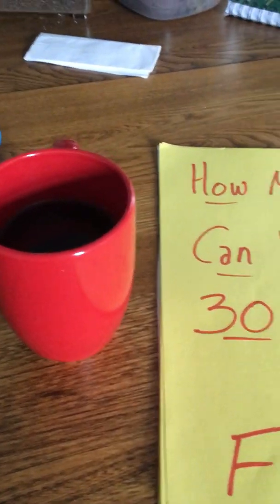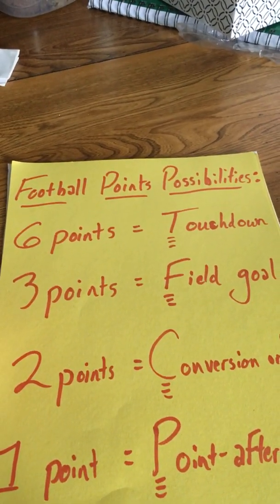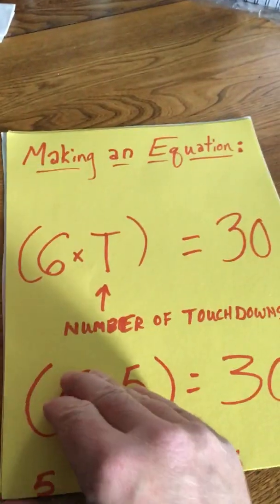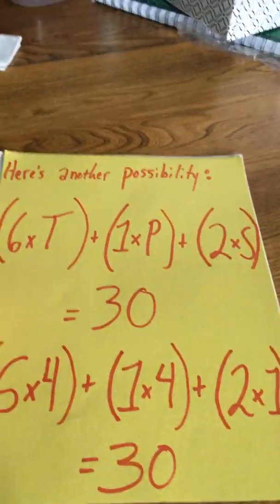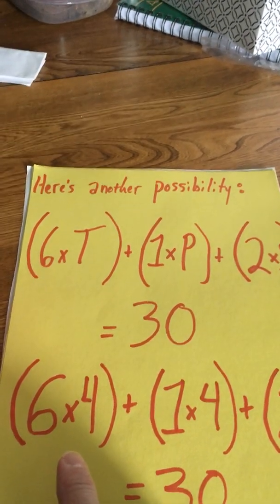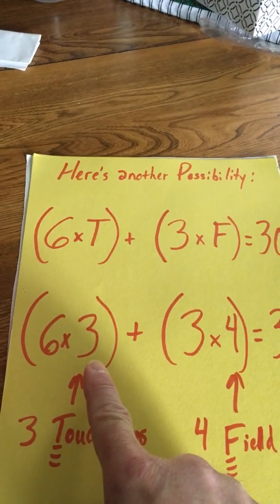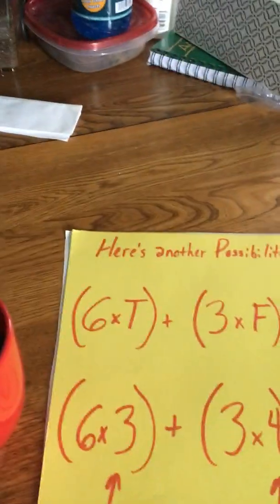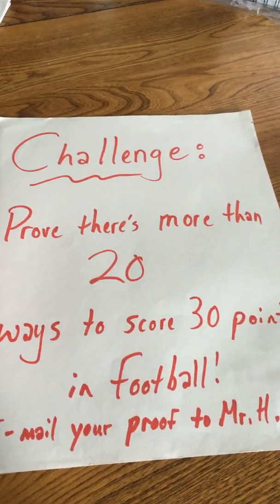How many ways can you score 30 points in (American) football? IMG 1580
Mr. H. has a very low-tech video to help fifth graders solve the Week 4 math challenge using algebra. And there's a special challenge at the end!